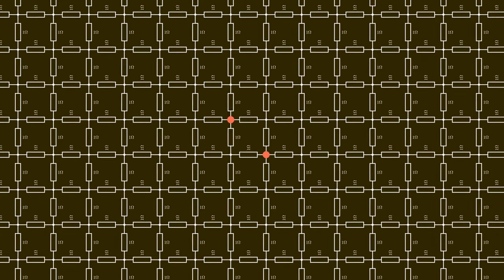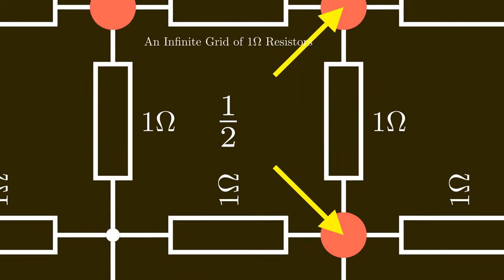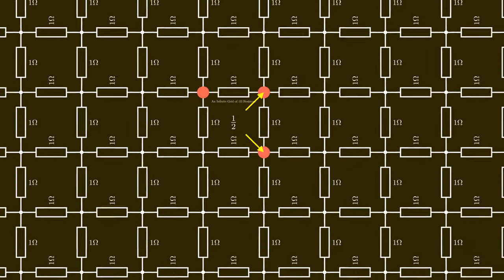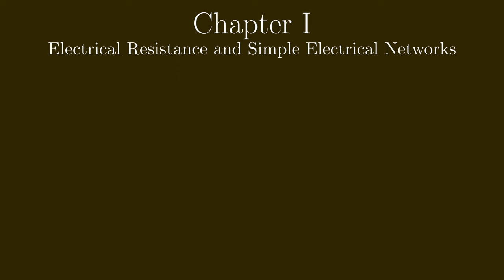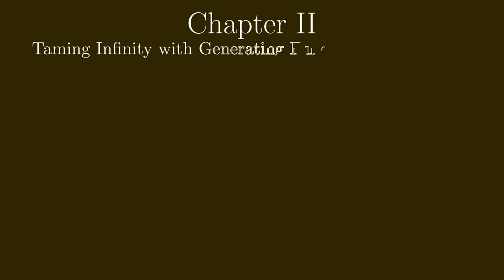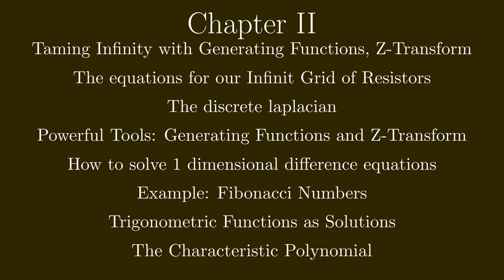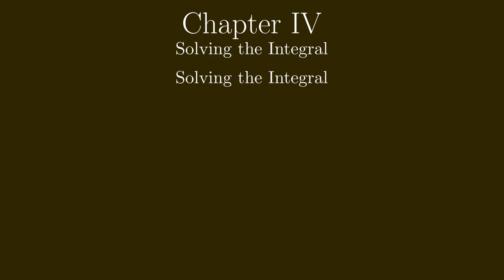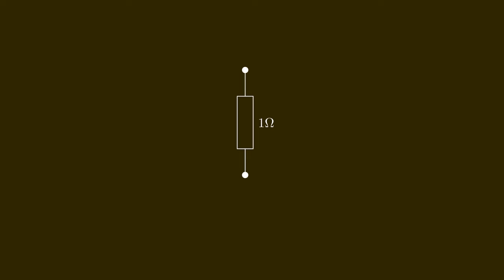00 - The Infinite Grid of 1 Ohm Resistors - Chapter 0: Motivation and Overview of Upcoming Videos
A while ago while I helped my son to study for an electrical engineering test and explained to him how to calculate the electrical resistance in some network of resistors.
At some point I remembered what I heard some 40 years ago when I was studying this myself: That if you build an infinite grid of electrical resistors that the resulting resistance between two digonal points is
2/π ​Ω

So I started to google around on how this could be calculated. It turns out that with a simple trick it is easy to calculate the resistance between 2 nearby points. The resistance is just

0.5 Ω

But that the diagonal case is much harder and there where no real good explaination online on how to calculate it. So this is here to fill in the gap and I will try to provide an understandable  explainations for the complicated calculation. If you do not know much about electrical resistance or advanced mathematics you should still be able to follow it. Even if you are not so interested in the electrical aspects: There are plenty of pure math aspects and many of the tools here have some use in many other fields as well.
E.g. The same equations are used to approximate many other physical problems, e.g. heat equations or electrostratics. Also the same equations are used in computer graphics for dedection of edges in pictures. So it should be useful.
Along the way I hope to be able to provide you with everything you will need. I want to provide a video with some nice animation and a python-jupyter notebook with some python code.

Chapter I - Electrical Resistance and Simple Electrical Networks

Basics of Electricity: Voltage, Potential, Current
Resistors: Ohm's Law
Connecting Multiple Resistors together
Kirchhoff's Law
More Complicated Resistor Networks
The Superposition Principle
An easier Infinite Network of Resistors
The Infinite Grid - Our First Victory

Chapter II - Taming Infinity with Generating Functions, Z-Transform

The equations for our Infinite Grid of Resistors
The discrete Laplacian
How to solve 1 dimensional difference equations
Example: Fibonacci Numbers
Powerful Tools: Generating Functions and Z-Transform
Trigonometric Functions as Solutions
The Characteristic Polynomial
Our Resistor Network in 1D

Chapter III - Finding a Solution for the Infinite Grid of Resistors with Fourier Series

Solutions of differential equations instead of difference equations. Why is it easier?
What is a Green's Function and why do we want one?
Constructing the Green's Function for our Equation
Calculating the Resistance from the Potential

Chapter IV - Solving the Integral

Solving the Integral
Calculating a Resistance from its Neighbors

Bonus: Chapter V - Numeric Simulation with Python Numpy